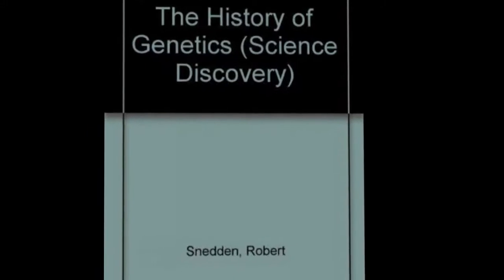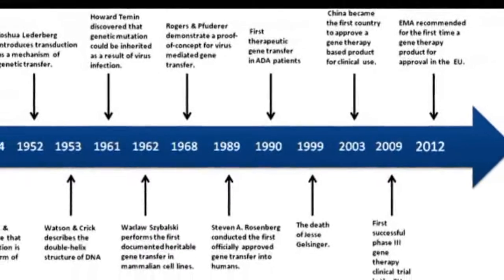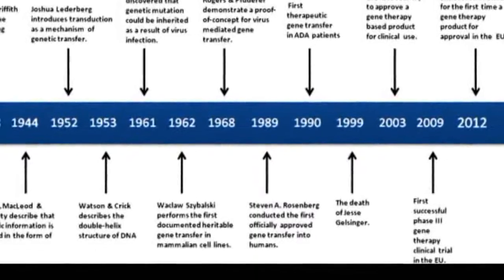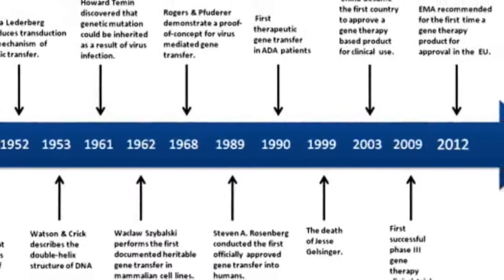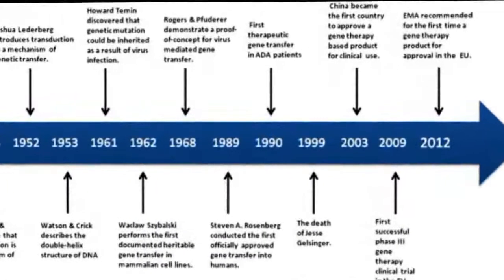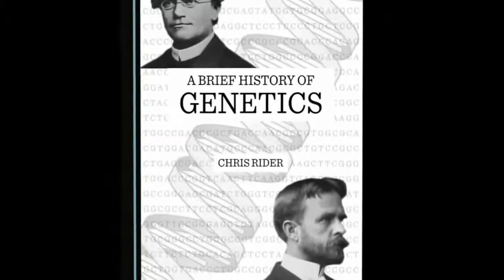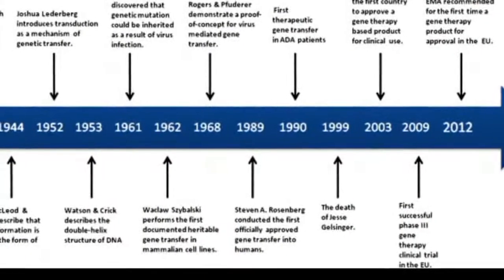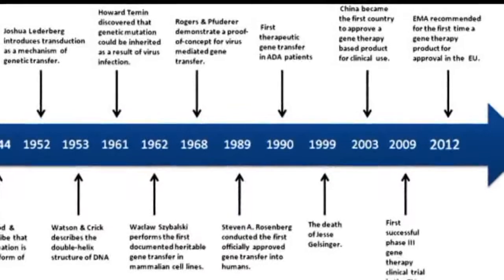History of genetics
The history of genetics dates from the classical era with contributions by Pythagoras, Hippocrates, Aristotle, Epicurus, and others. Modern genetics began with the work of the Augustinian friar Gregor Johann Mendel. His work on pea plants, published in 1866, established the theory of Mendelian inheritance.

The year 1900 marked the "rediscovery of Mendel" by Hugo de Vries, Carl Correns and Erich von Tschermak, and by 1915 the basic principles of Mendelian genetics had been studied in a wide variety of organisms — most notably the fruit fly Drosophila melanogaster. Led by Thomas Hunt Morgan and his fellow "drosophilists", geneticists developed the Mendelian model, which was widely accepted by 1925. Alongside experimental work, mathematicians developed the statistical framework of population genetics, bringing genetic explanations into the study of evolution.

With the basic patterns of genetic inheritance established, many biologists turned to investigations of the physical nature of the gene. In the 1940s and early 1950s, experiments pointed to DNA as the portion of chromosomes  that held genes. A focus on new model organisms such as viruses and bacteria, along with the discovery of the double helical structure of DNA in 1953, marked the transition to the era of molecular genetics.